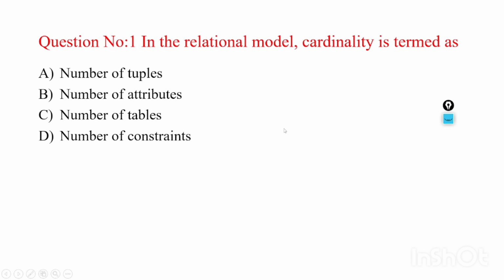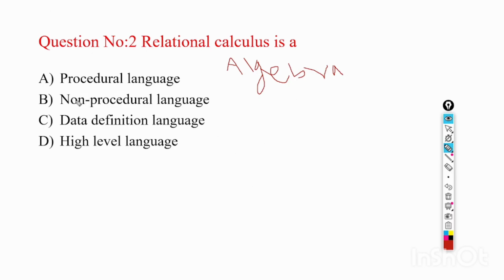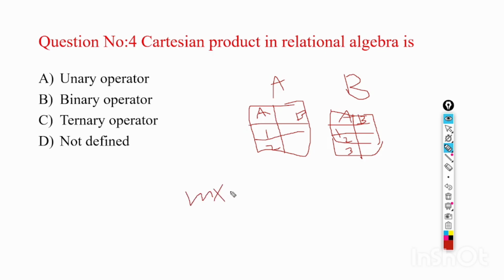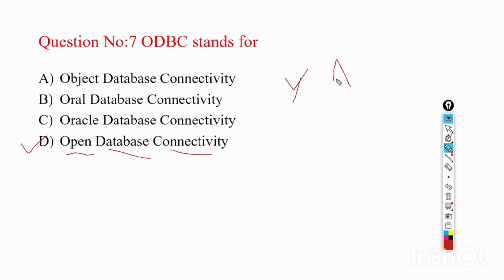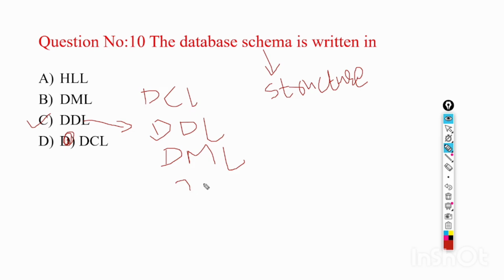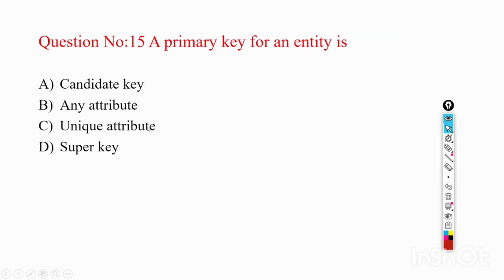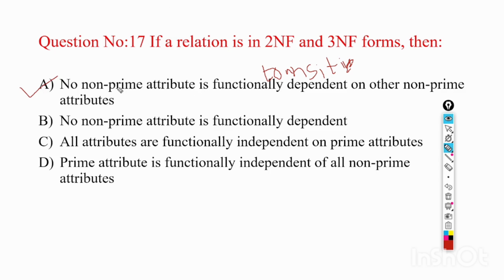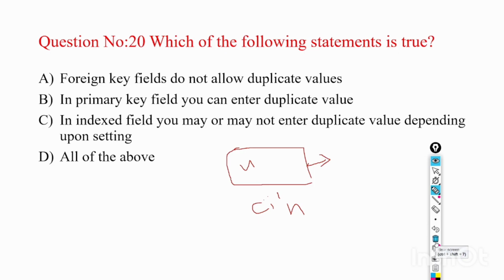DBMS MCQs Class 2 | UGC NET Computer Science PYQs with Explanation | TG SET DBMS Questions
Welcome to DBMS MCQs Class 2 🚀

In this video, important previous year DBMS MCQs for UGC NET Computer Science, TG SET, AP SET and other competitive exams are explained with detailed concepts, real-time examples, shortcuts and exam tricks.

Topics Covered:
✔ Cardinality
✔ Relational Calculus
✔ DML
✔ SQL AS Clause
✔ ODBC
✔ DBMS Architecture
✔ Schema
✔ Primary Key
✔ Aggregate Functions
✔ ER Model
✔ 2NF & 3NF Concepts

This video is useful for:
TG SET
AP SET
KSET
PG Entrance Exams
Degree & MCA Students